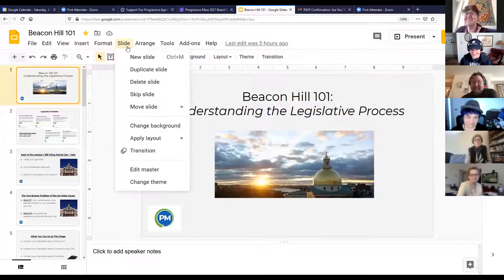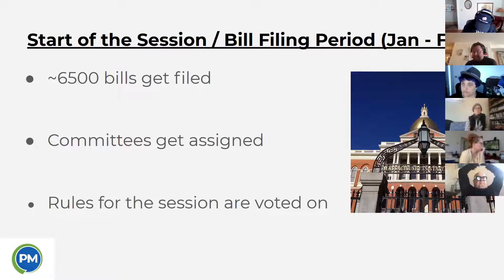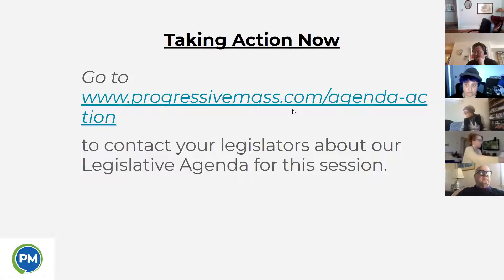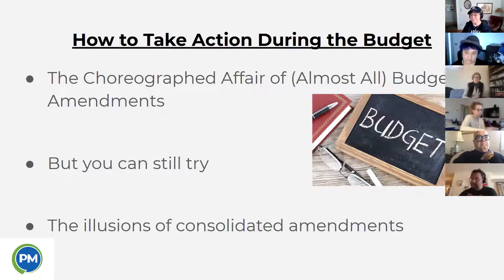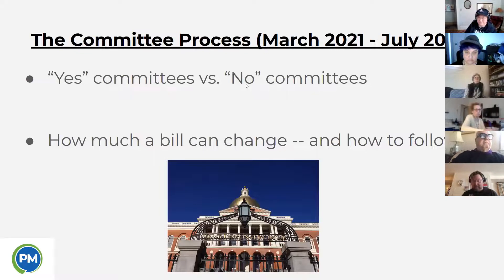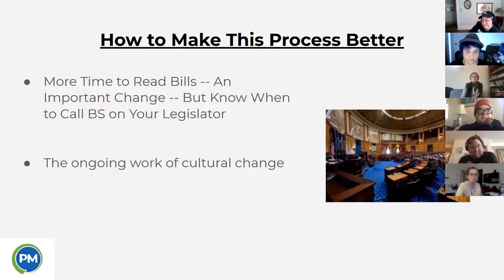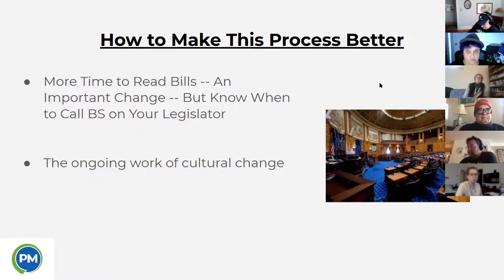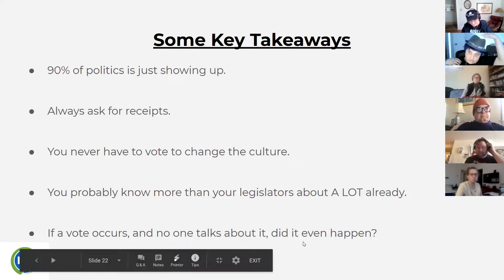Beacon Hill 101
Breakout session at 2021 PM Annual Meeting

Facilitator: Jonathan Cohn

How does a bill become a law anyway? What is the timeline of the legislative process, and where are the best opportunities to engage? We’ll discuss the in’s & out’s of the legislative process and what that means for our work in the coming year.